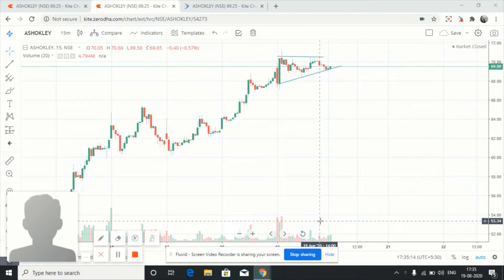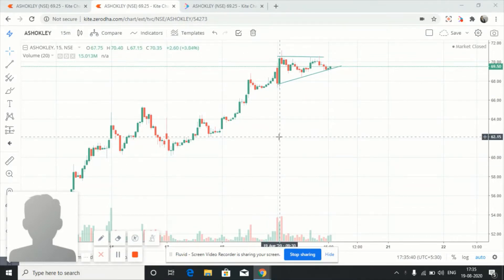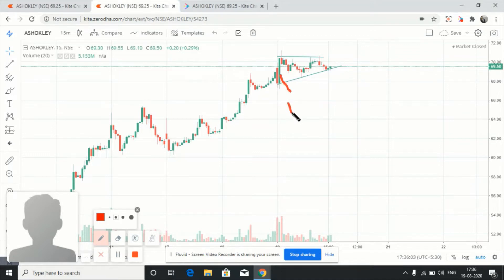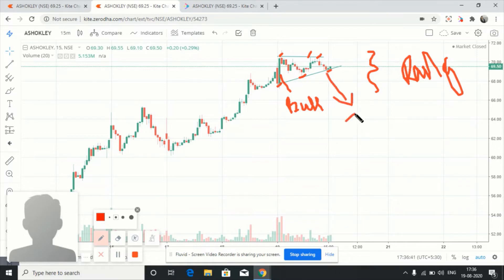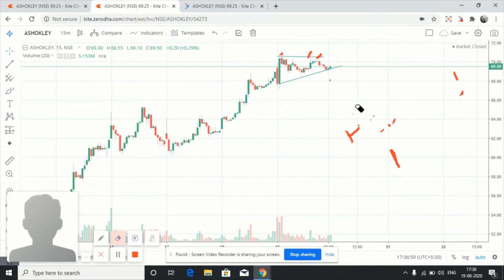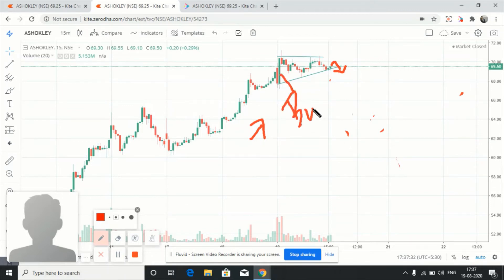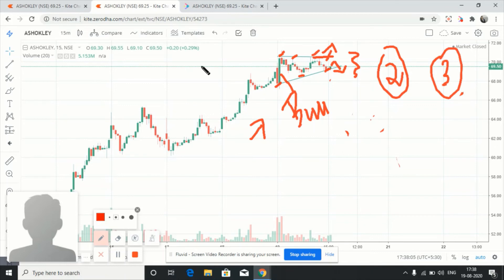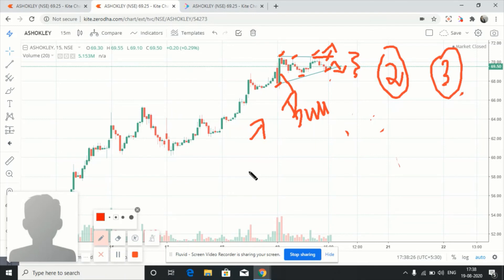stocks under radar for 20th august with logic explained